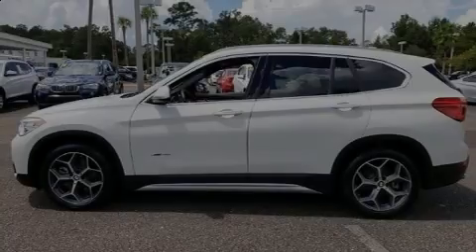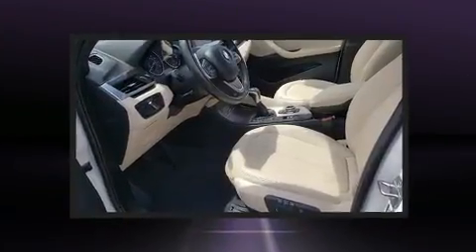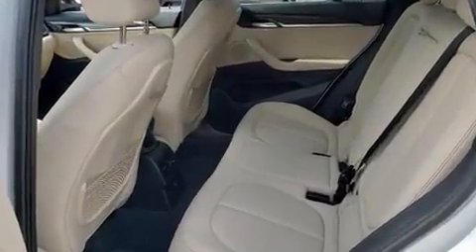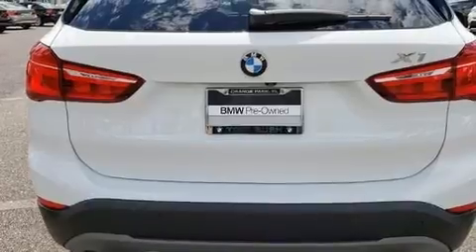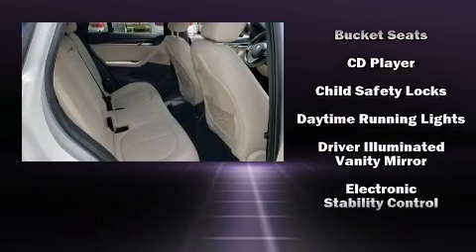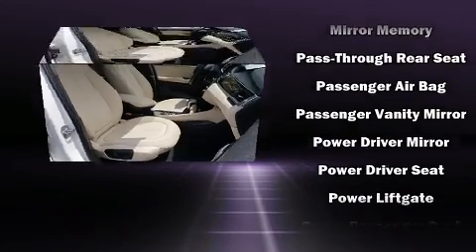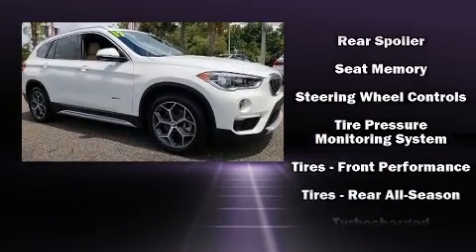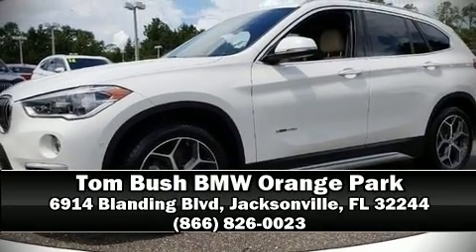2017 BMW X1 xDrive28i in Jacksonville, FL 32244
Introducing the 2017 BMW X1. With just over 10,000 miles on the odometer, this vehicle combines dashing good looks with great efficiency and utility! The engine breathes better thanks to a turbocharger, improving both performance and economy. A wealth of standard features means that you no longer have to sacrifice. Like all wheel drive, front and rear reading lights, power front seats, an outside temperature display, turn signal indicator mirrors, a power rear cargo door, power windows, and 1-touch window functionality. Side curtain airbags deploy in extreme circumstances, shielding you and your passengers from collision forces. This vehicle has achieved Certified Pre-Owned status, by passing BMW's rigorous certification process. Our knowledgeable sales staff is available to answer any questions that you might have. They'll work with you to find the right vehicle at a price you can afford. Stop by our dealership or give us a call for more information.